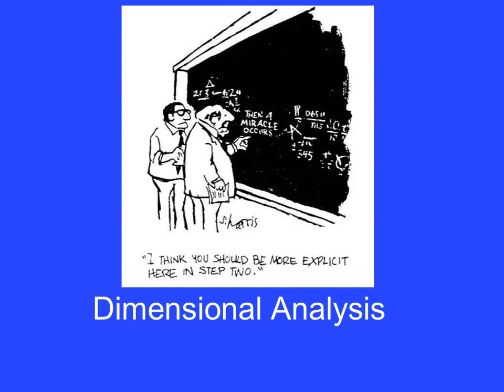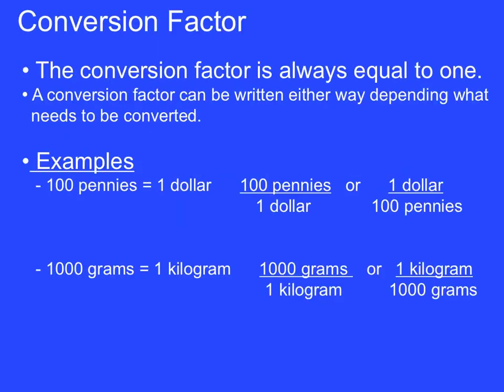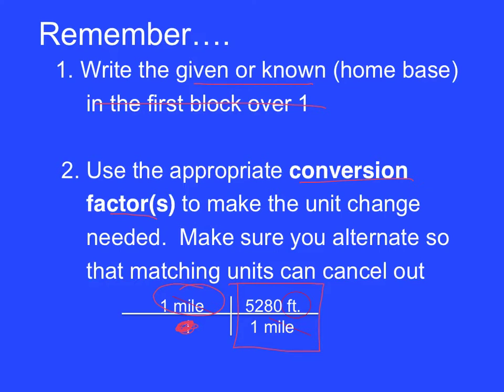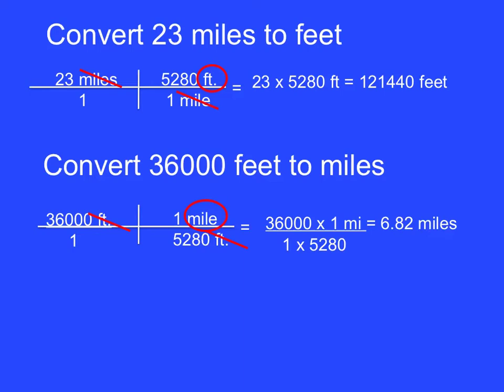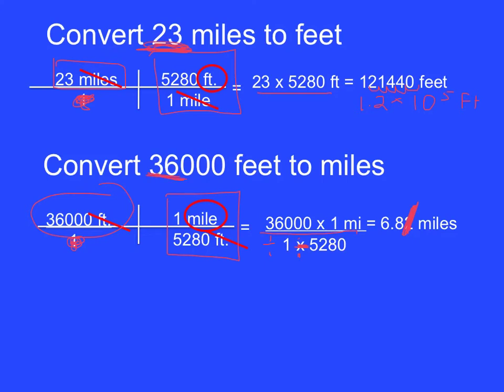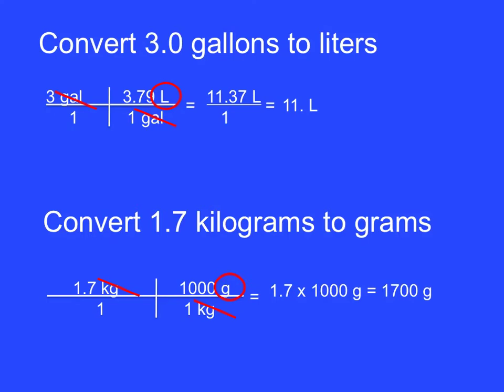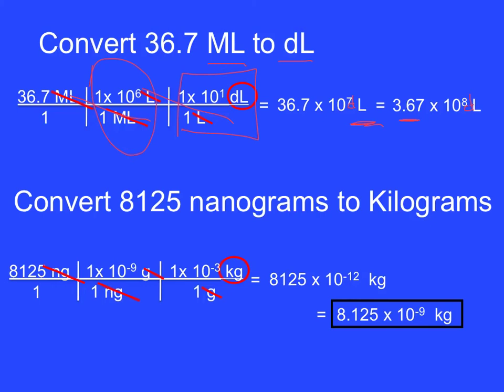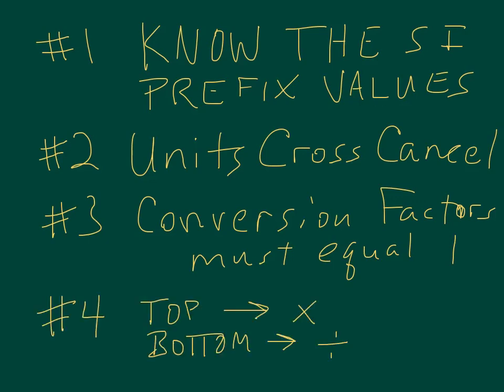Dimensional Analysis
Conversions by Dimensional Analysis